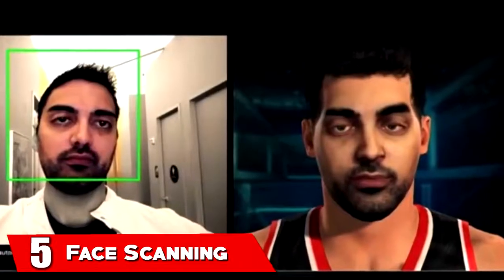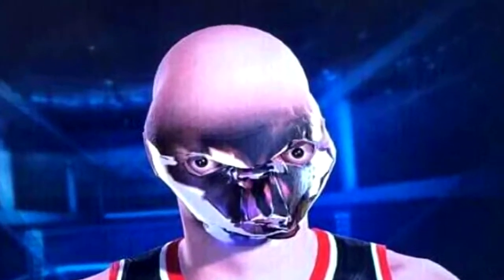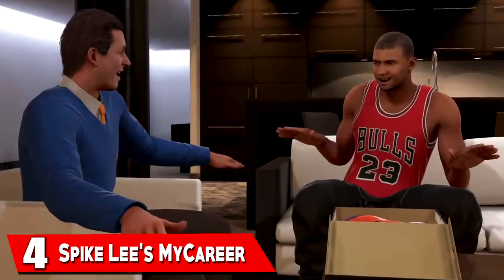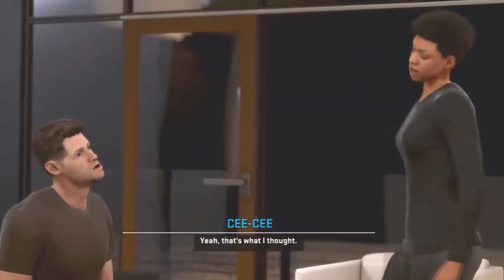TOP 5 WORST NBA 2K FEATURES OF ALL TIME! PARK AFTER DARK FACE SCANS AND MORE!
Great video by Fizzby i find it interested comment and follow also follow Fizzby he upload great videos